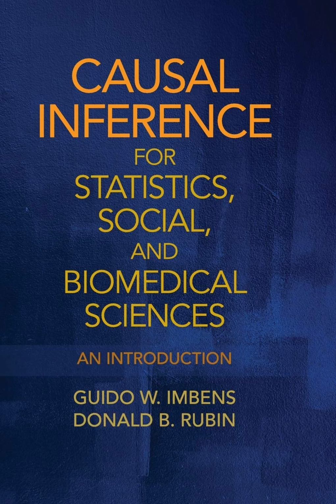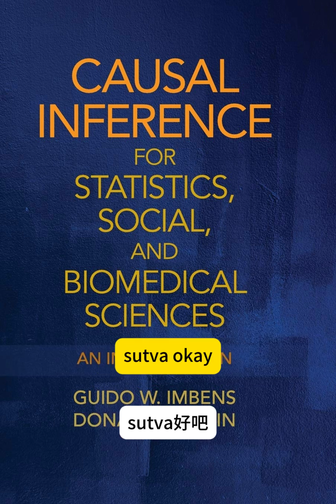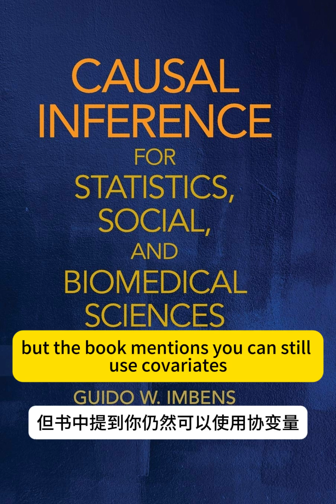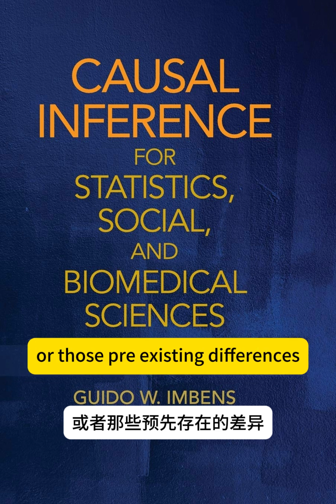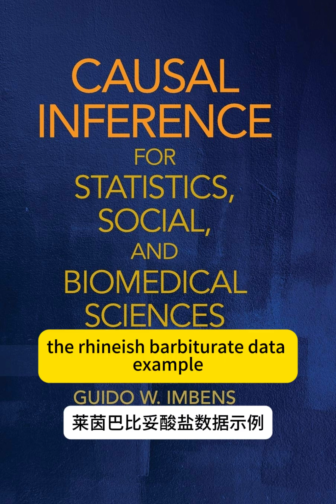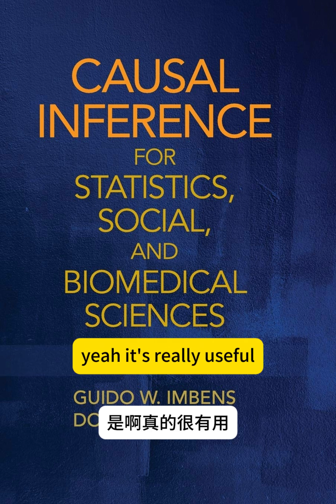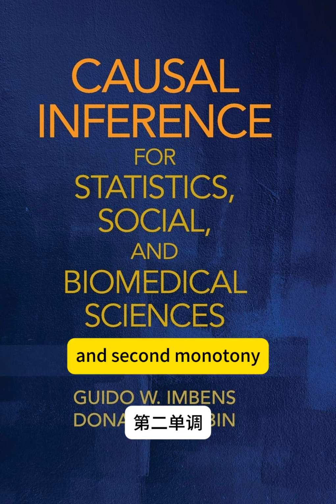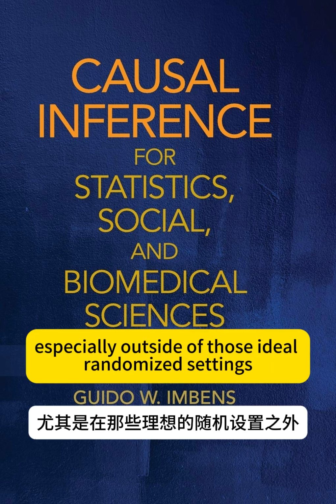Guido Imbens, Donald Rubin - Causal Inference for Statistics, Social, and Biomedical Sciences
This academic text introduces causal inference using the potential outcomes framework, asserting that causality is tied to manipulation or treatment. The authors extensively discuss experimental designs, including completely randomized, stratified, and pairwise randomized experiments, detailing methods for estimation and inference like Fisher's exact p-values, Neyman's repeated sampling, regression, and model-based imputation. A significant portion focuses on observational studies, addressing challenges like unconfoundedness, overlap in covariate distributions, and propensity score methods (matching, trimming, subclassification, and weighting) to reduce bias. Finally, the text explores instrumental variable settings for situations with noncompliance, providing both moment-based and model-based analytical approaches for these complex scenarios.